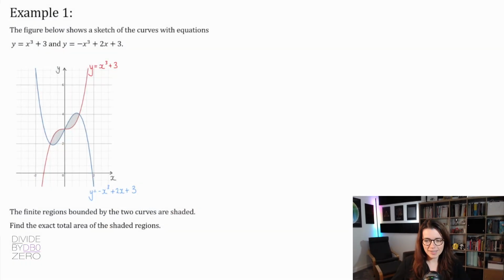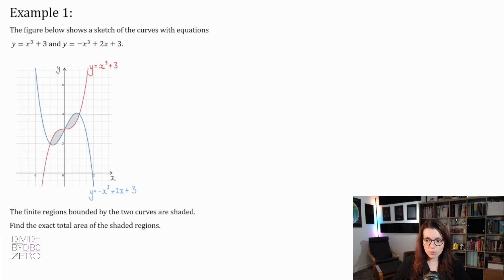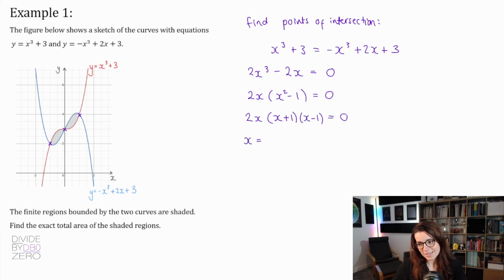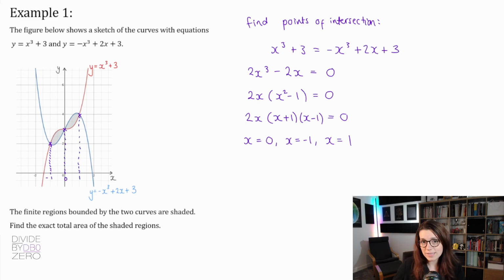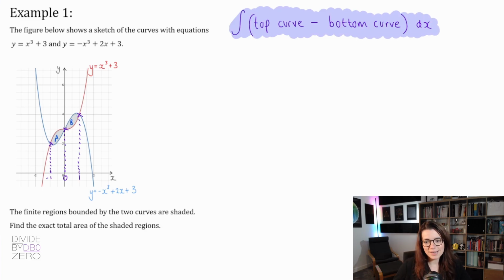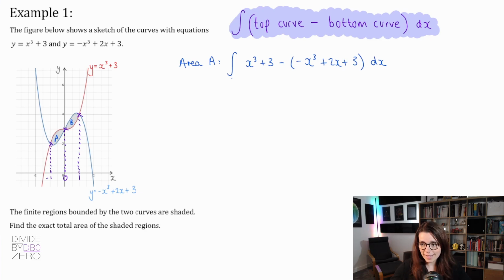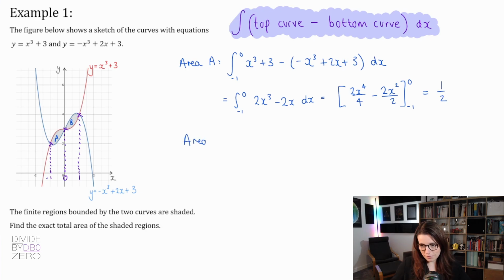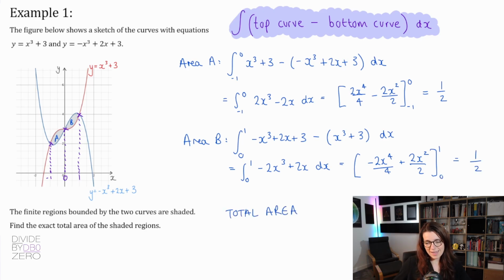Integration - Finding Areas Between Curves | A Level Year 2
Learn how to find the area between 2 curves for A Level Year 2.

Chapters:
00:00 Example 1
03:08 Outro